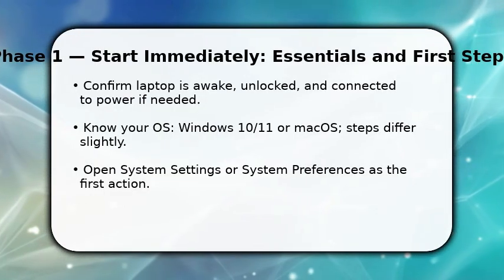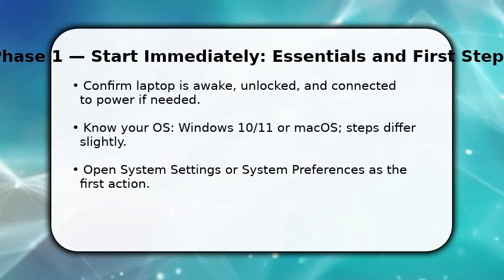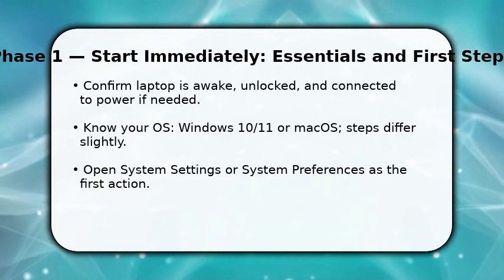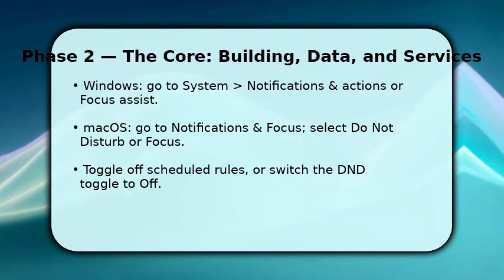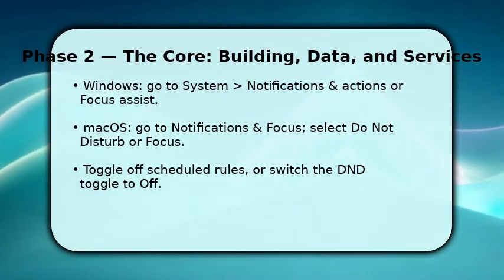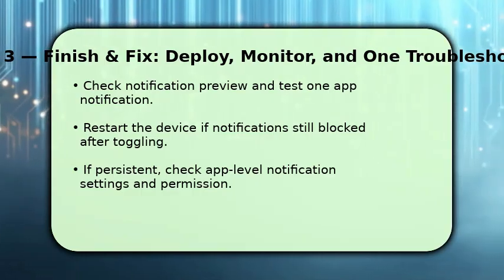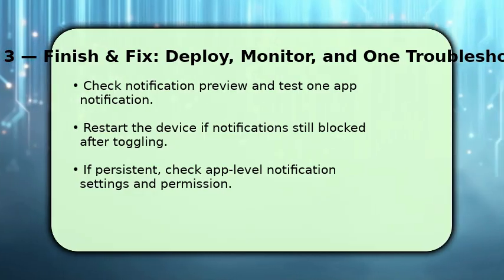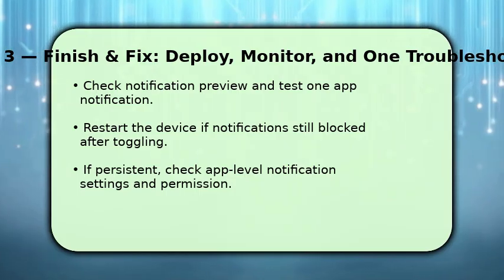How to Turn Off Do Not Disturb on Laptop - Step by Step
How to Turn Off Do Not Disturb on Laptop - Step by Step | 🔒 Surfshark VPN Deal — Stay private and secure. $1.99/mo + 3 Months Free ▸

Learn the quick steps to disable 'Do Not Disturb' mode on your laptop, ensuring you can stay focused without interruthy notifications. This guide walks through simple actions for various operating systems.

How to turn off Do Not Disturb, Disable DND Laptop, Stop distractions while working, Do Not Disturb settings on Windows/MacOS, Focus mode laptop instructions, Silence notifications during work hours, Manage digital interruptions effectively, Laptop quiet zone setup, Concentration tips for laptops